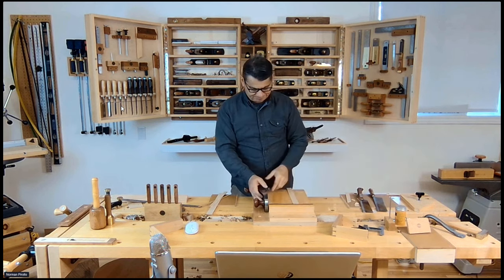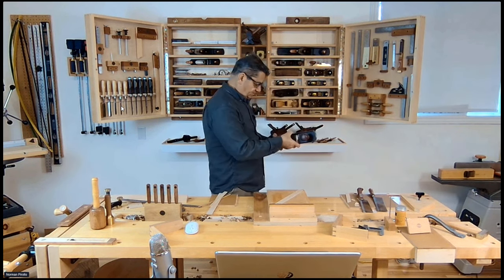The Shooting Board (Why You Need One)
The shooting board is a critical part of hand tool woodworking. Easily and precisely trim ends of small furniture components. I explain how a shooting board works and how to configure it to trim different angles. Shooting attachments allow you to create and dial in face miters and edge miters. I use a shooting board every day in my furniture making. If you do hand tool woodworking, you will appreciate the precision and accuracy gained with a shooting board.

Master your woodworking and furniture making skills. My woodworking courses are based on skills developed and used in a functioning furniture making studio. Learn from an expert in woodworking. Learn woodworking and hand tool skills using a structured approach, ensuring an understanding of fundamentals before delving into advanced woodworking topics. The course follows the curriculum used in woodworking schools. This will develop you as a woodworker for years to come. Invest the time to correctly learn woodworking from the ground up!

Norman Pirollo, woodworker for 2+ decades, has been published in magazines and books and launched woodworking businesses. Norman authored "From Hi-Tech to Lo-Tech: A Woodworker's Journey", a book chronicling his exciting journey into woodworking. His latest books, "Woodworking: From Design To Making" and "Quiet Woodworking: In An Unquiet World".